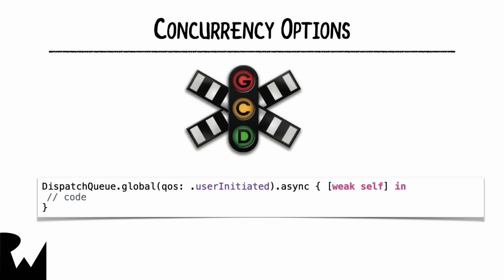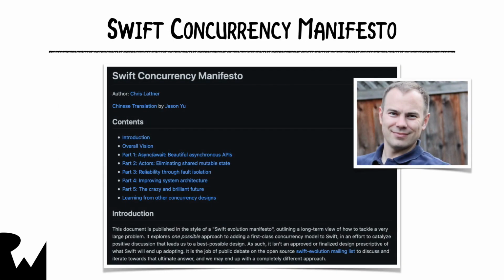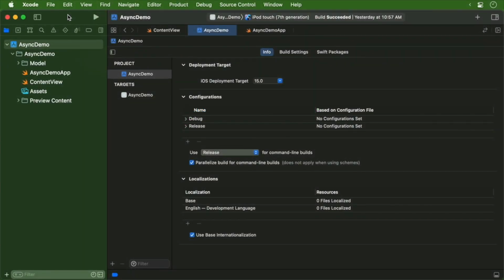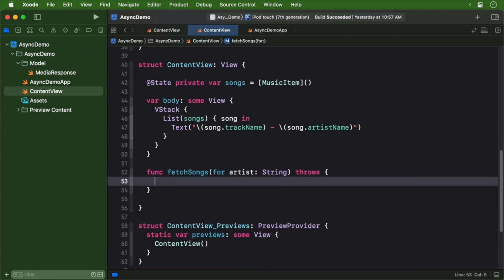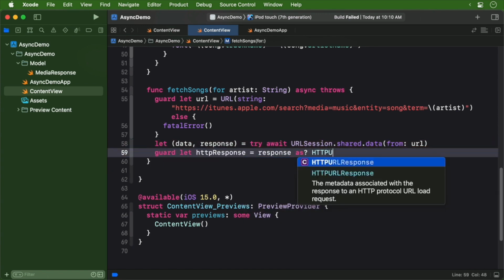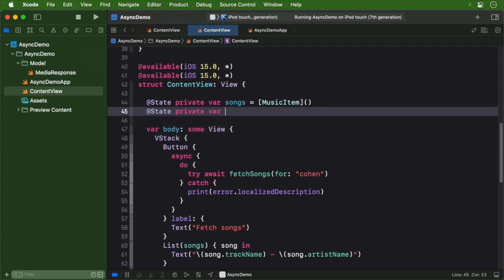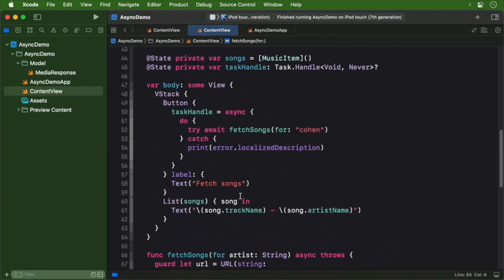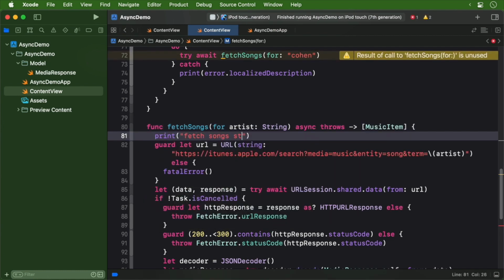Introduction to async await